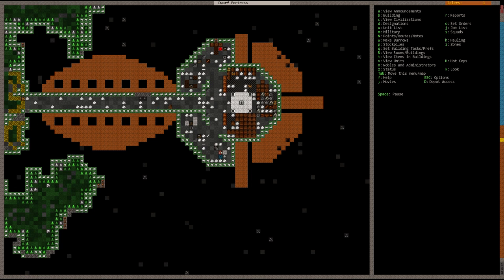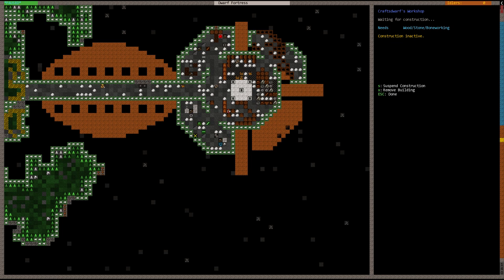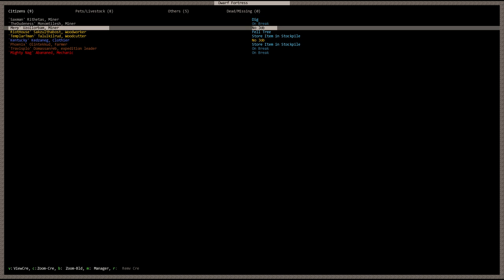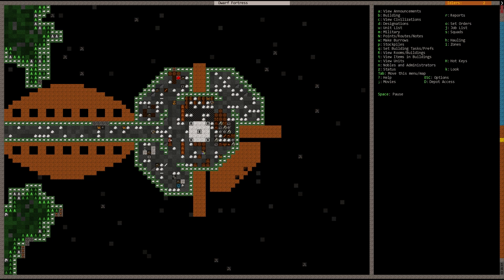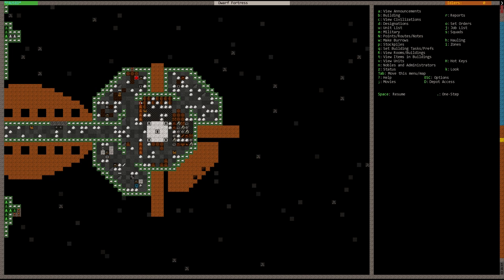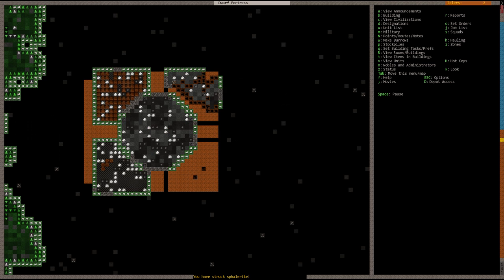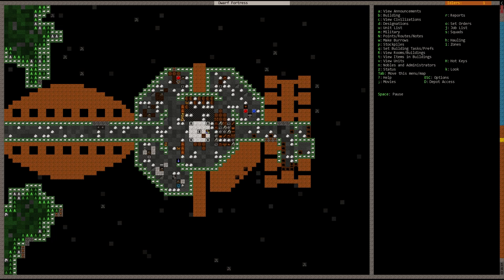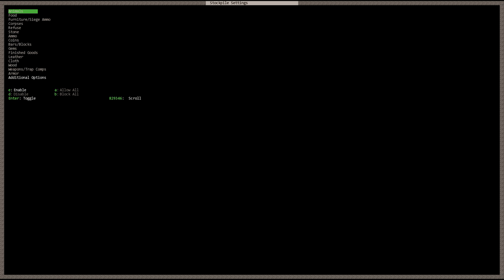Let's Play Dwarf Fortress - Episode 3 - Setting up Shop, Migrant Wave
(Tutorial) Season 3.5 of our Dwarf Fortress Let's Play series v0.34.11!  Huzzah it has finally re-arrived!  Welcome folks to a grand adventure full of death, blood, gold and beardiness.  Join us as we strike the earth and delve ever deeper into this EPIC game called Dwarf Fortress!

Check out the website below for access to Dwarf Fortress and news and information about the game:

Dwarf Fortress:
Programmed by Tarn Adams
Developed by Tarn Adams and Zach Adams